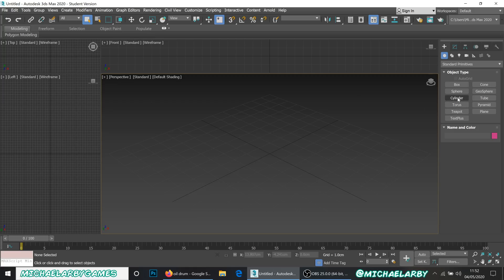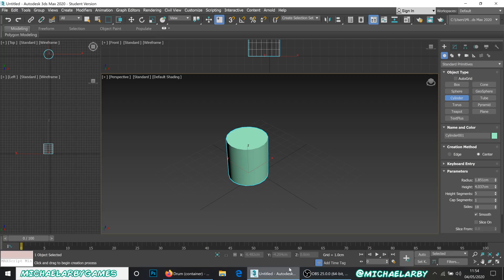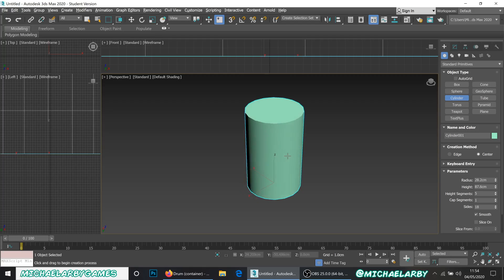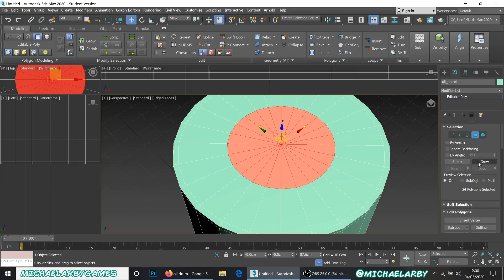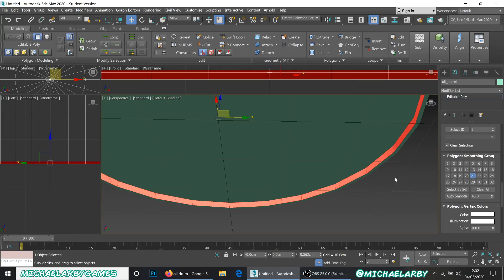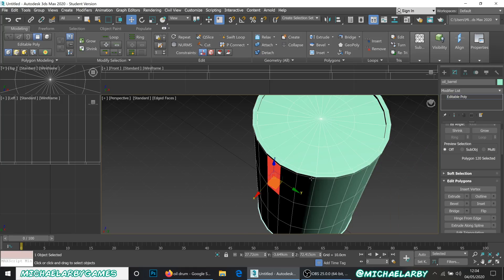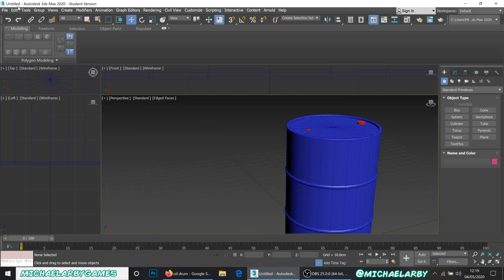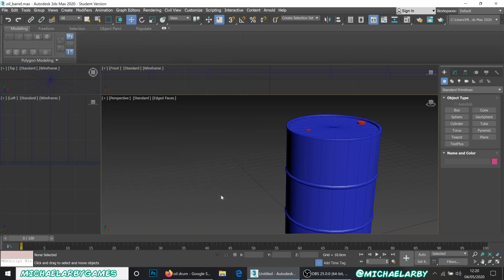Game Asset Tutorial - Oil Barrel (Part 1)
How to create a low poly oil barrel in 3D Studio Max, for use in a game engine. This tutorial is aimed at beginners.

I also do a very quick unwrap, but it is not optimised in any way - we will cover that in a later tutorial!

In part 2, we will take this into substance painter and texture it up.